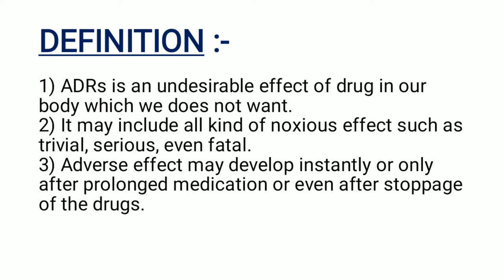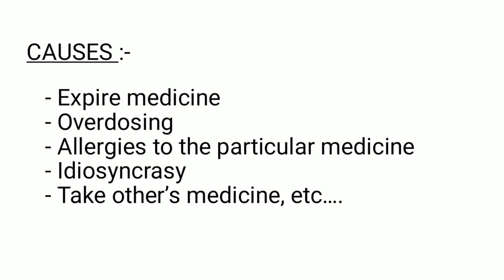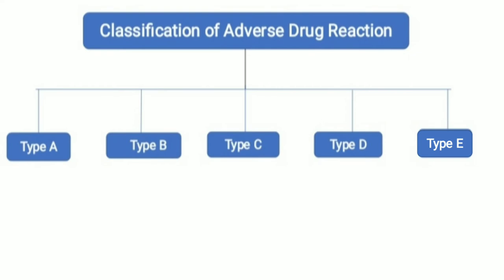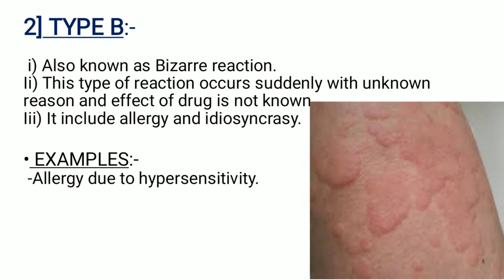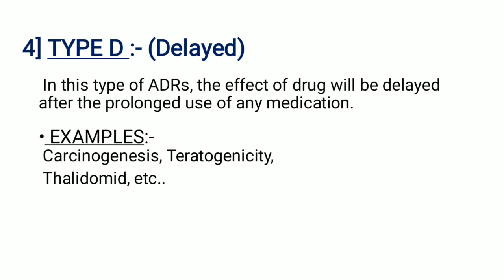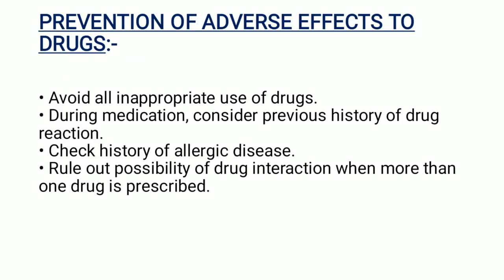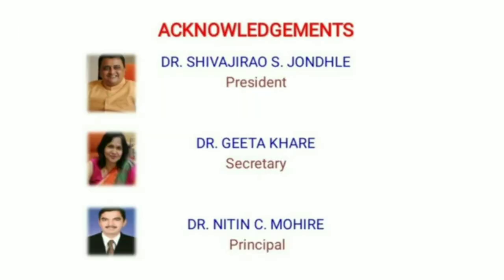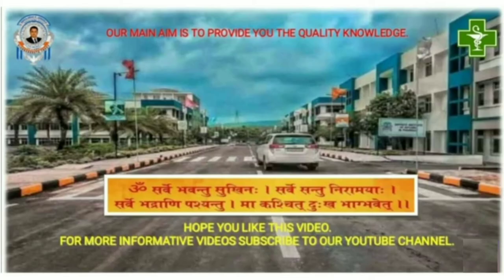ADVERSE DRUG REACTIONS | PHARMACOLOGY | SHIVAJIRAO S JONDHALE COLLAGE OF PHARMACY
Prepared by :- Pawan Prakash Jadhav
S. Y. B Pharmacy

Topic :- Adverse drug reactions